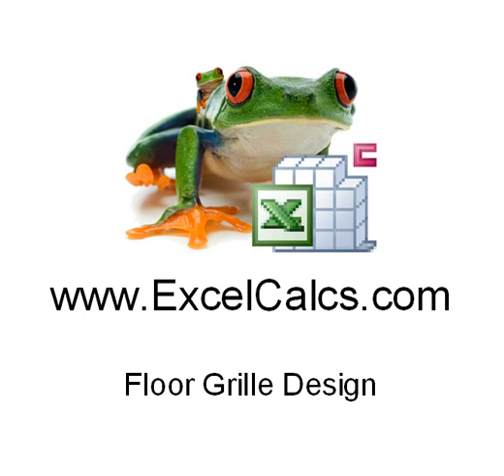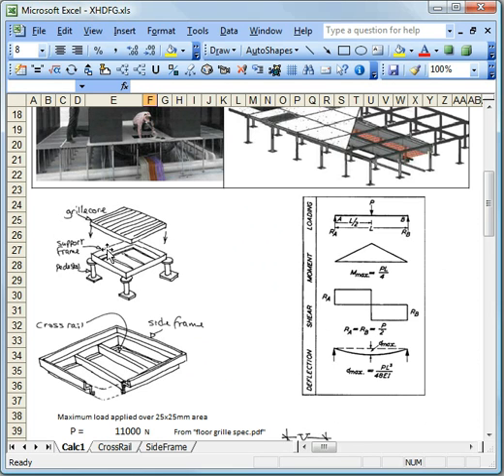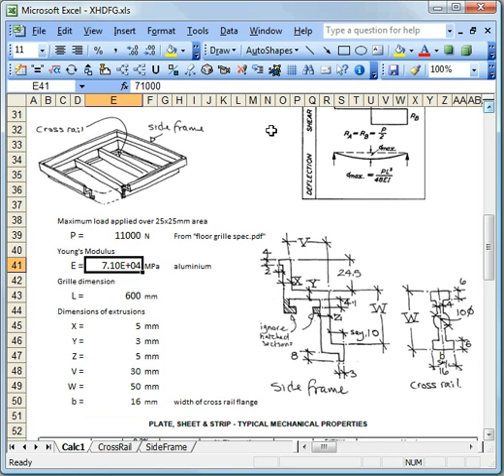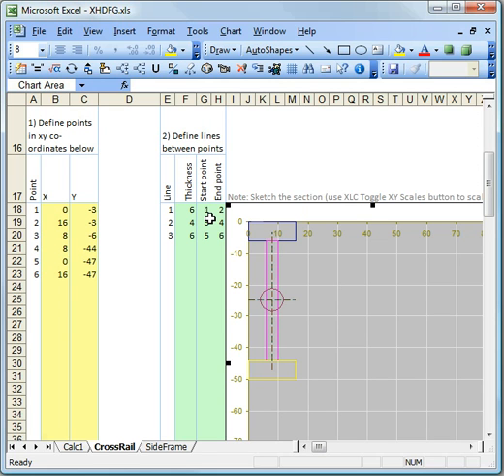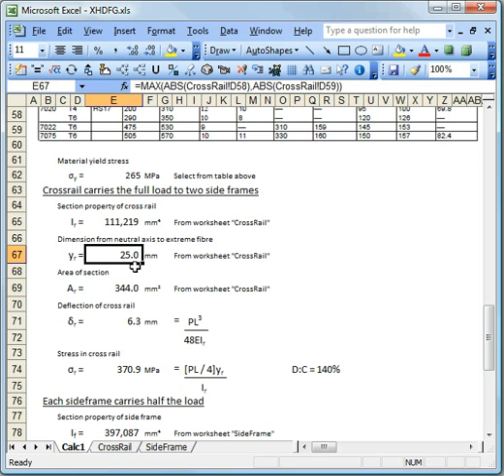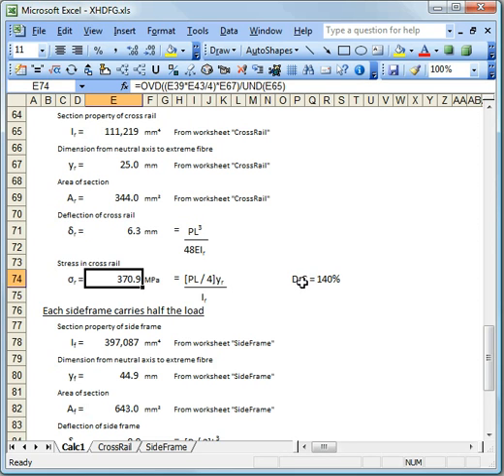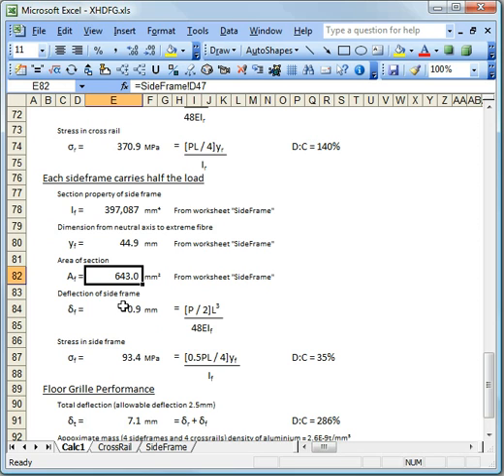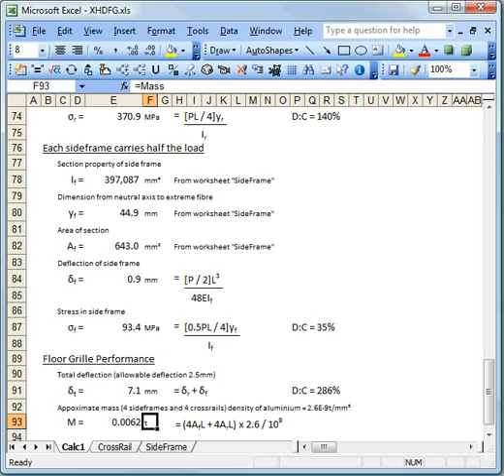Floor Grille Design Calculation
Structural design calculations for a floor grille using downloads and the XLC add-in for MS Excel.